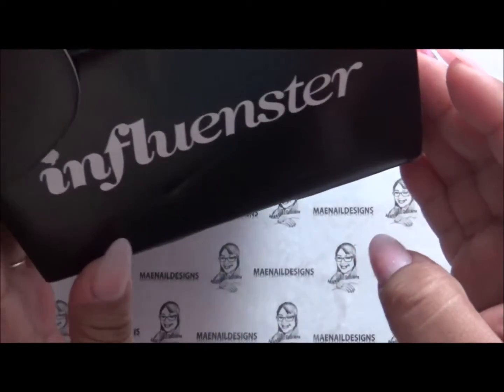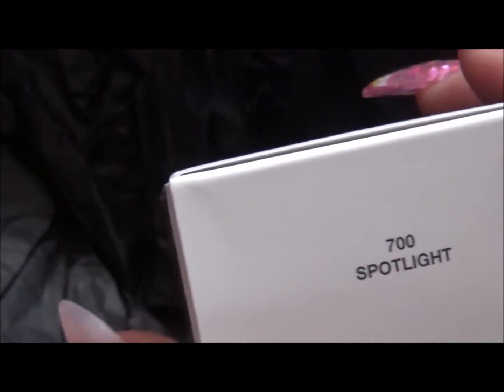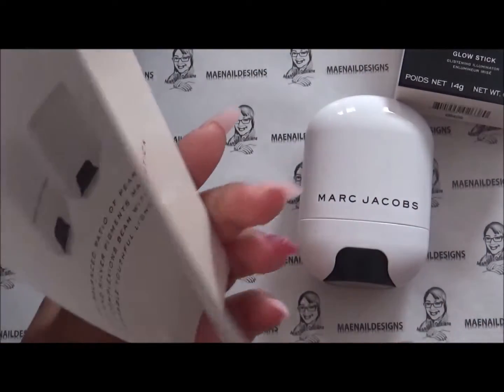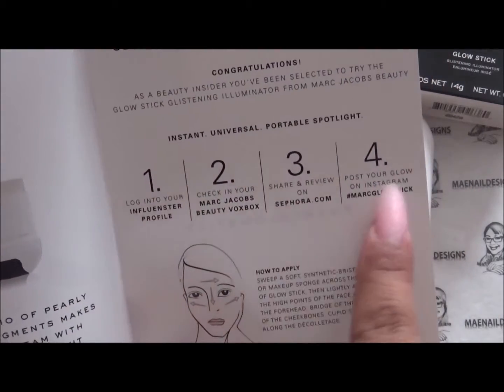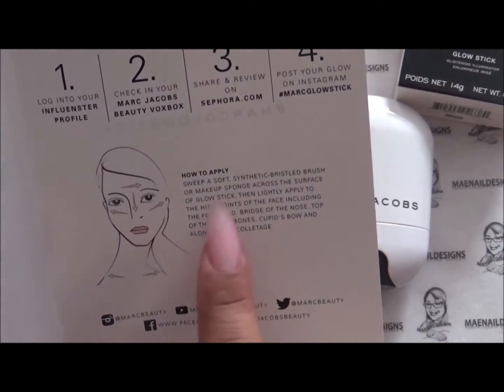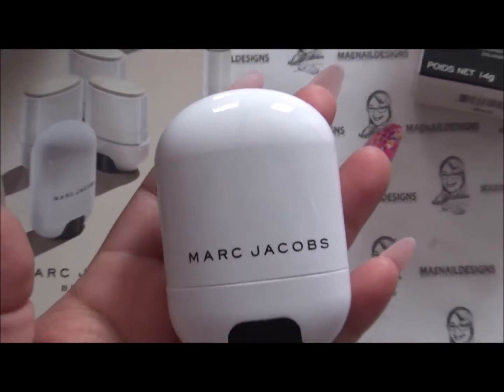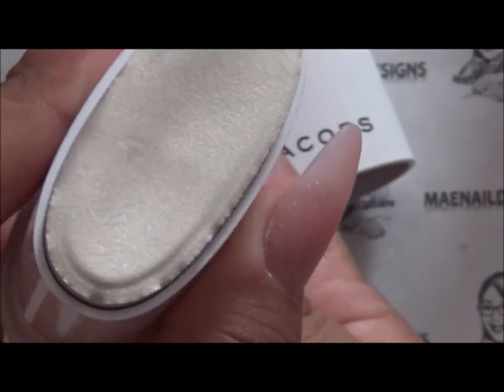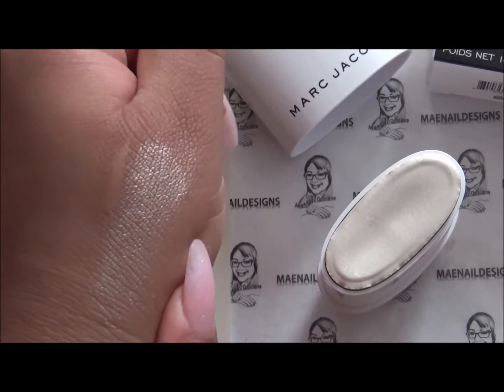✤Influenster: Marc Beauty Glow Stick Unboxing & Demo | MAENAILDESIGNS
***WATCH IN HD VER EN HD***

ENGLISH: This is a voxbox from Influenster, it's the Marc Jacobs Beauty VoxBox MarcGlowStick! Thank You Influenster for selecting me to participate in this voxbox.

》My opinion: This was my 1st time trying higlighters so I can not compare it to other brands. So that being said, I really like how my face glowed once I applied the product to my face. It's a very soft cream texture. Took multiple times for me to get the opacity I wanted maybe due to my skin tone. I applied it with my fingers since I don't have the right brush to apply this. I found my fingers blended it good but not great like a brush will. Nice product, gives off a faux beach glow without hitting the beach.《

ESPAÑOL: En el vídeo de hoy estoy mostrando un VoxBox de Influenster, es la de Marc Jacobs de Belleza VoxBox MarcGlowStick! Gracias Influenster por elegirme para participar en este VoxBox.

**These products were sent to me as a complimentary for testing purposes.**